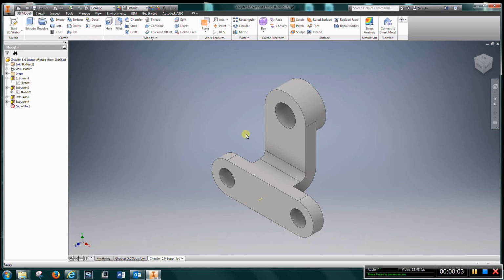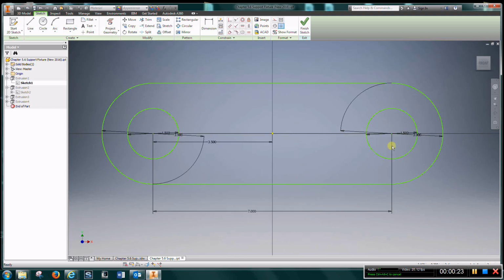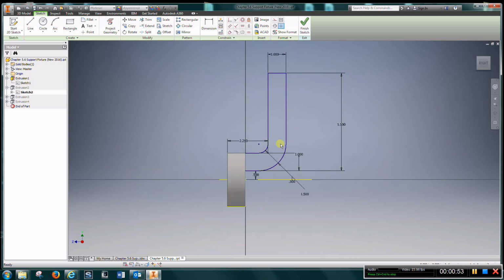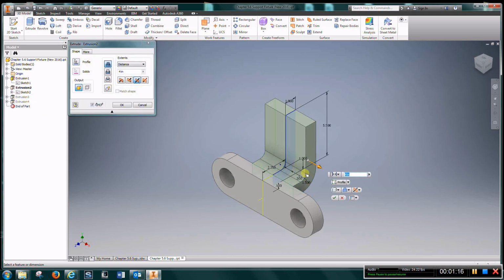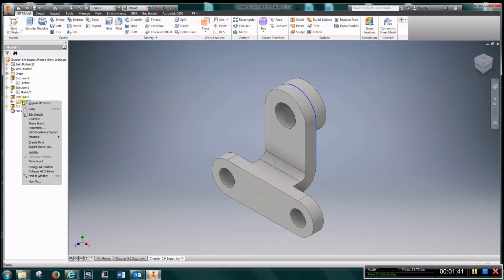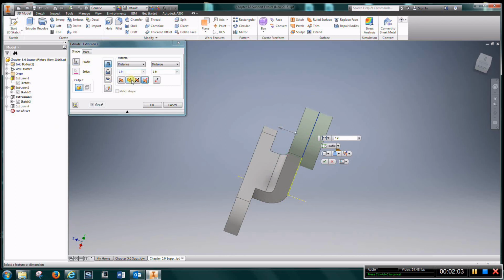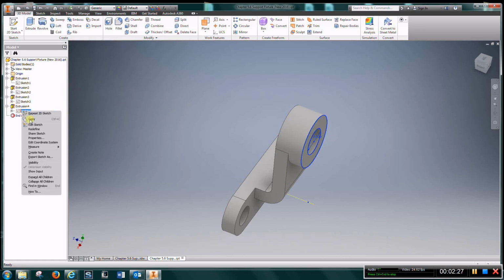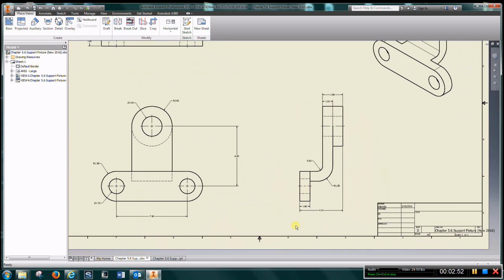Chapter 5 6 Support Fixture